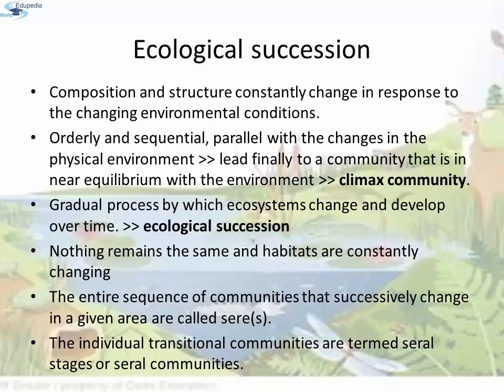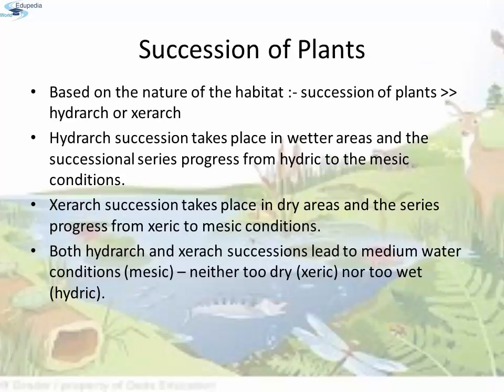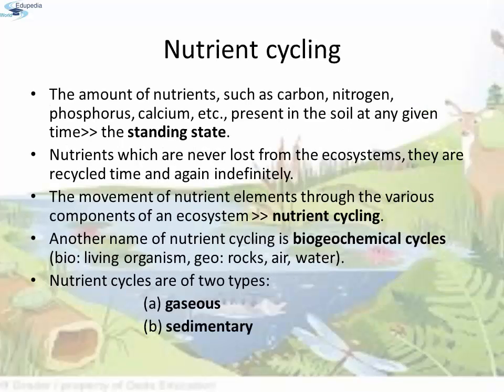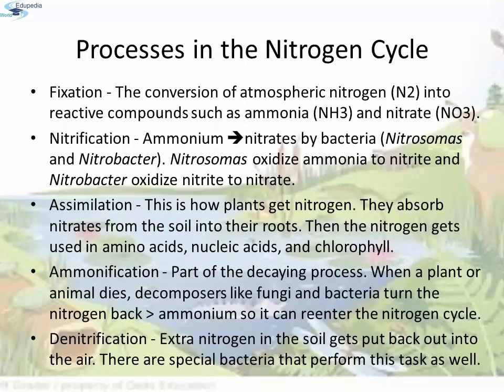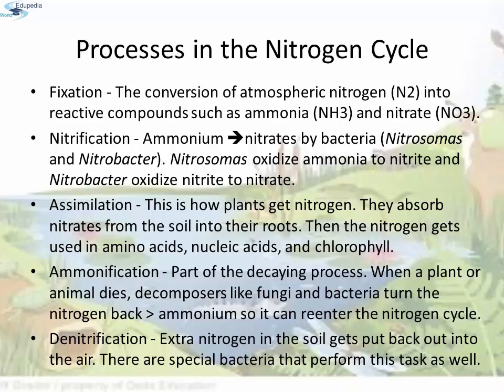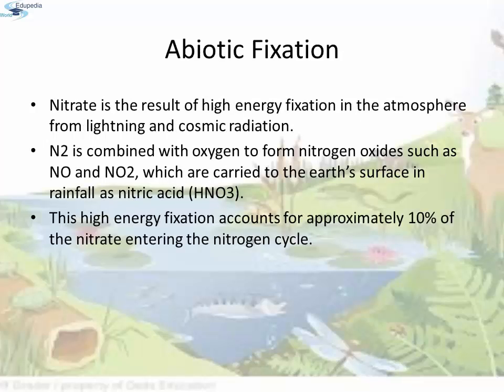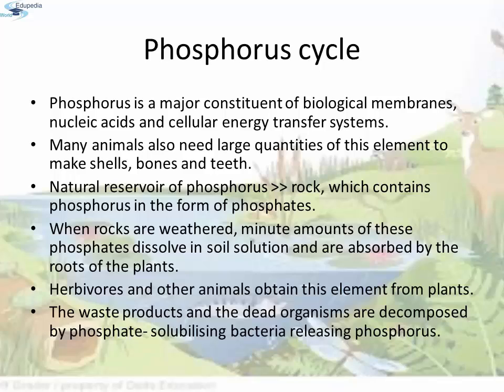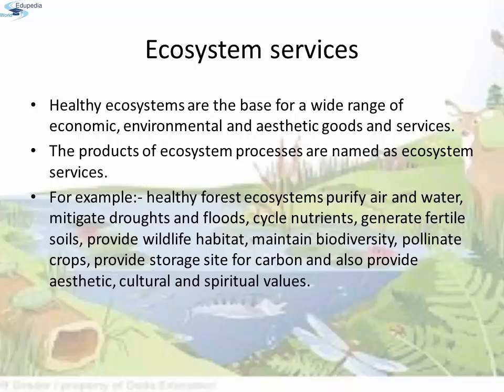Ecosystem | Part - 2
BIOLOGY (ZOOLOGY GRADE 12)
ECOSYSTEM (CHAPTER 2)

What is Ecological Succession,
What are the types of the Succession,
What is primary succession,
What is secondary succession,
Diagram of the primary succession and secondary succession,
Succession of the Plants,
Types of succession of Plants,
what is xerarch succession,
what is Hydrarch succession,
Diagram of the Hydrarch and xerarch succession,
What is Pioneer species,
What is Nutrient cycling,
What are the types of the Nutrient Cycling,
What are Reservoirs for nutrients cycles,
Diagram of nutrient cycle,
What is nitrogen cycle,
What are the process of the nitrogen cycle,
What is Nitrogen fixation,
What is abiotic fixation,
What is biological fixation,
Diagrammatic representation of the nitrogen cycle,
What is carbon cycle,
Diagrammatic representation of the carbon cycle,
What is Phosphorus cycle,
Diagrammatic representation of the phosphorus cycle,
What is sulfur cycle,
Diagrammatic representation of the sulfur cycle,
What are Ecosystem services,